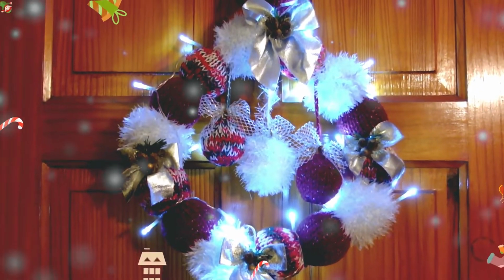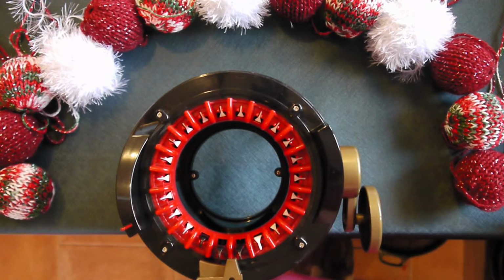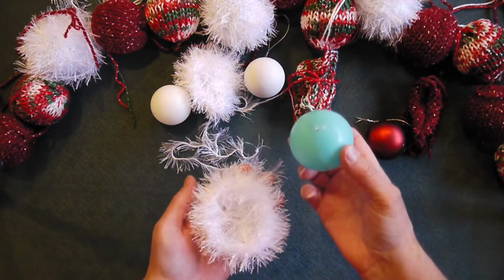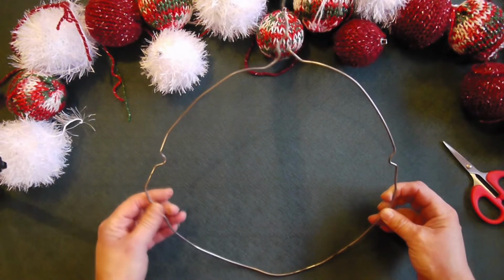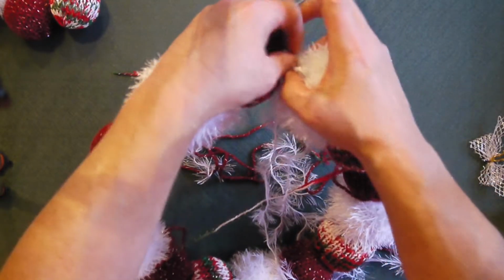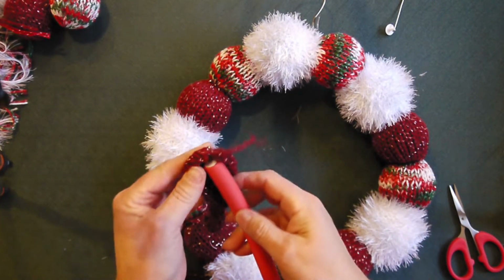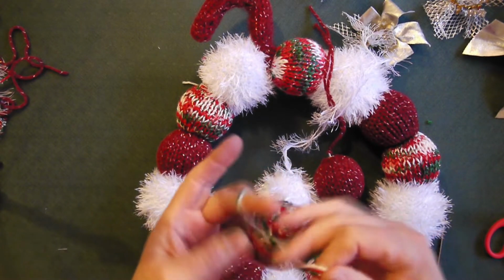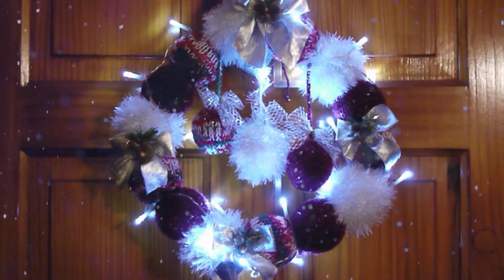🤶 Christmas Wreath/Garland Tutorial for Addi & Sentro 22 pin | Festive door decor 🎄🤶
I am so happy to share this one with you, as it's primarily made by re-cycling objects, and using up scraps of yarn.
It's a fun project I hope you enjoy making it 🎄

If you do, I'd love to see your version, so please tag me on IG craftycaz33.
Please mention my channel on social media too so other people can find the tutorial and have fun making it.
As always, if this tutorial or any of the others on my channel are useful to you, please consider making a donation to your local animal charity/shelter.
This can be in many forms of course, not just money.
Volunteer, share posts of animals looking for kind forever homes, make things for them to sell :)
Many thanks and although it's early A Very Merry Christmas from our home to yours xx
Caz 🤶